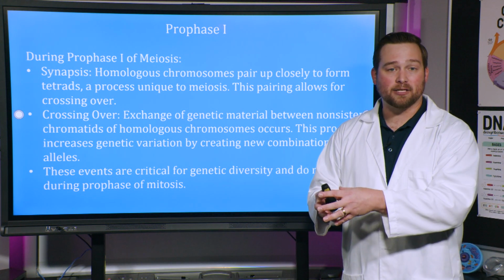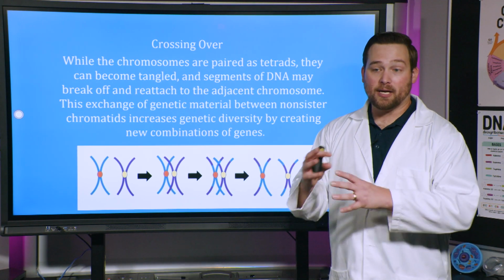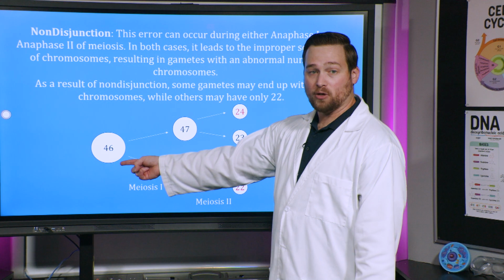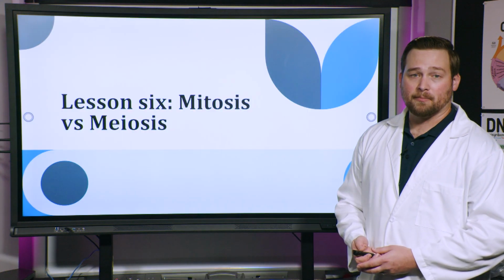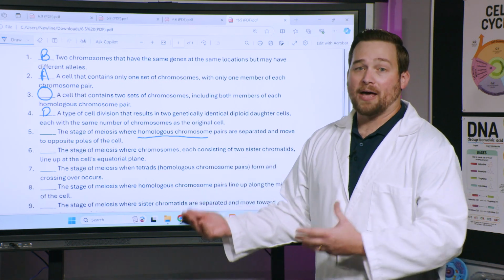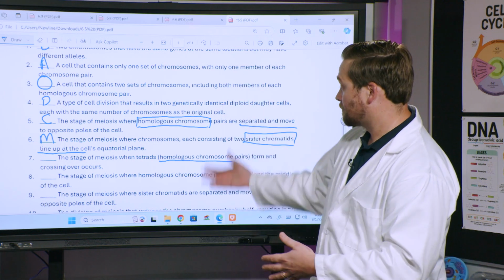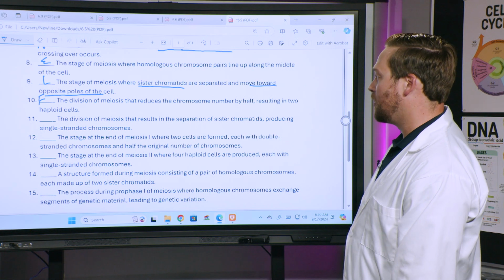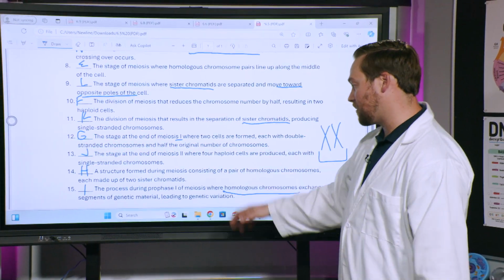MPB Biology Unit 6 Lesson 5: Meiosis Vocabulary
Model Lesson aligned to the Mississippi Department of Education MCCR Standards: BIO.3A Students will develop and use models to explain the role of meiosis in the production of haploid gametes required for sexual reproduction.  BIO.3A.1 Model sex cell formation (meiosis) and combination (fertilization) to demonstrate the maintenance of chromosome number through each generation in sexually reproducing populations. Explain why the DNA of the daughter cells is different from the DNA of the parent cell.